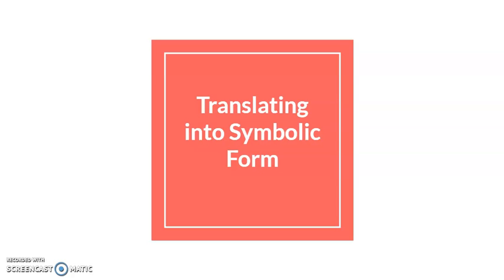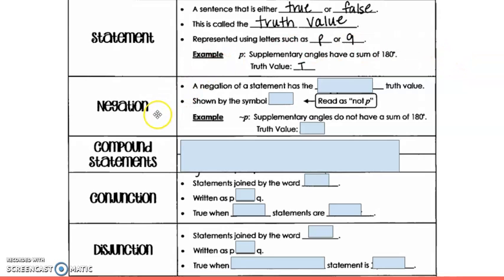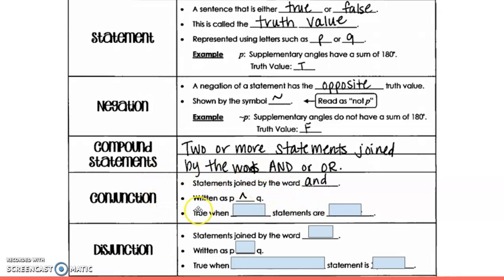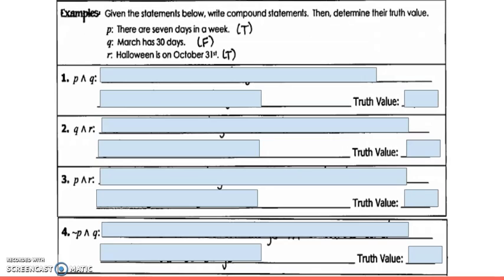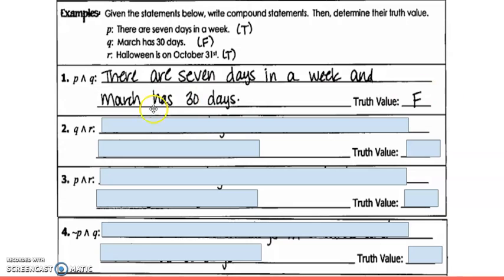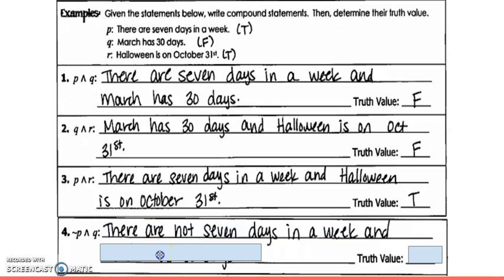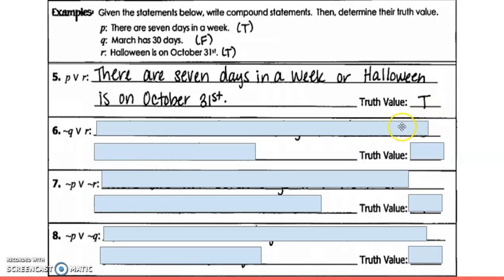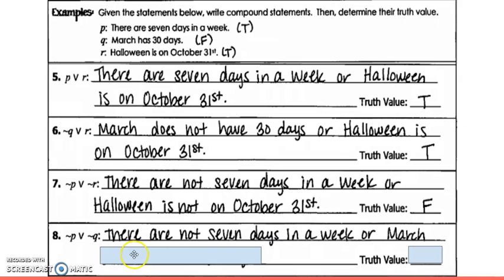Unit 1 Translating into Symbolic Form Notes